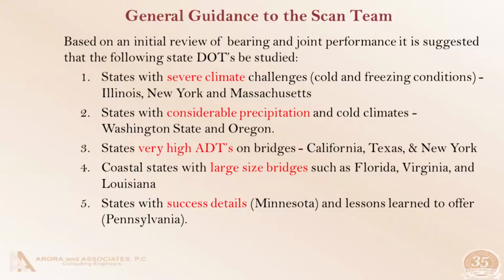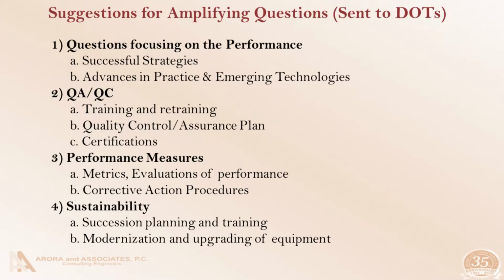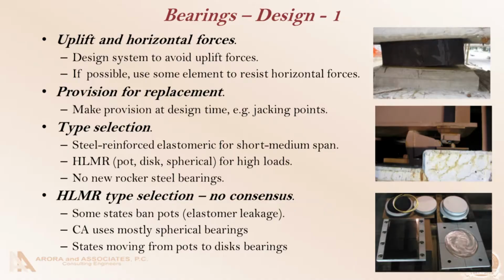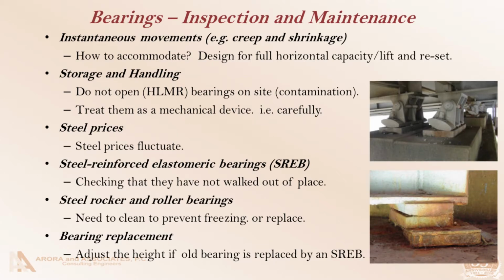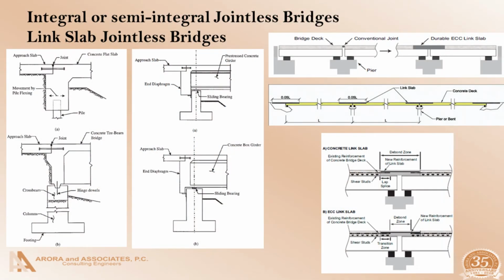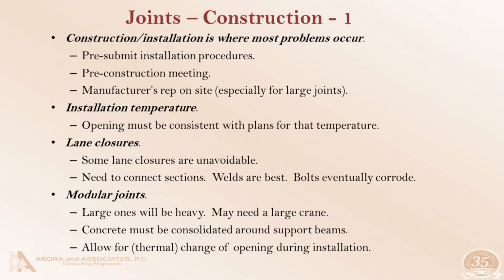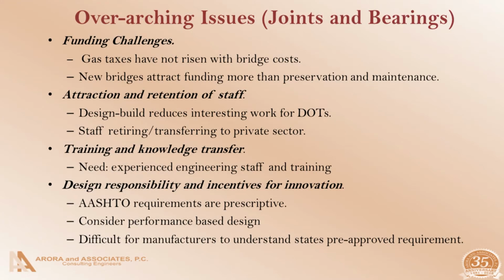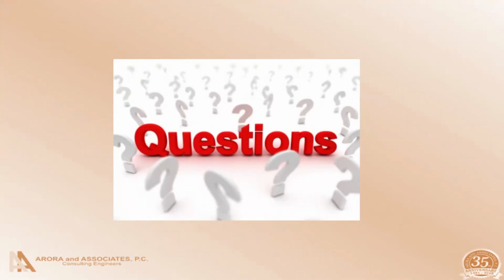NCHRP Scan 17-03 - Becky Nix • Utah DOT 2019-05-14 WBPP -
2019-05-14 WBPP - NCHRP Scan 17-03:
 Performance of Bridge Bearings &
Expansion Joints Used for Highway Bridges
Becky Nix • Utah DOT